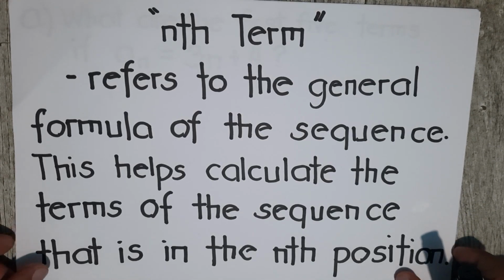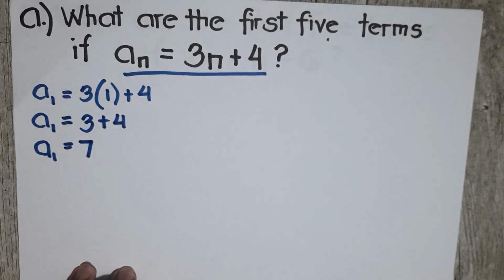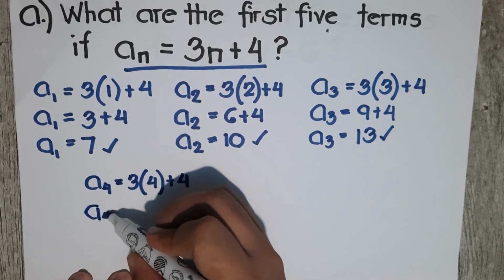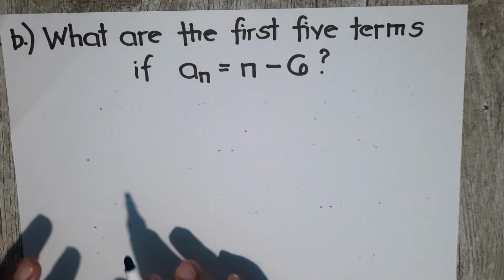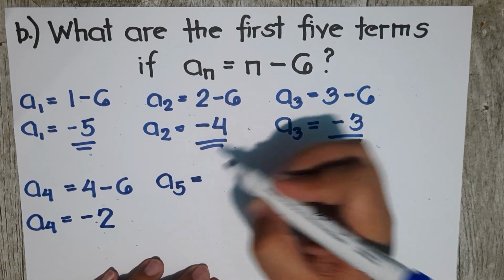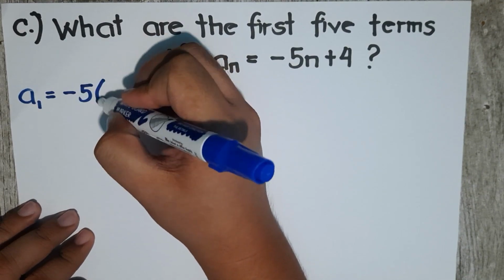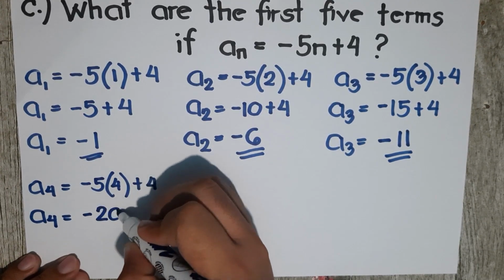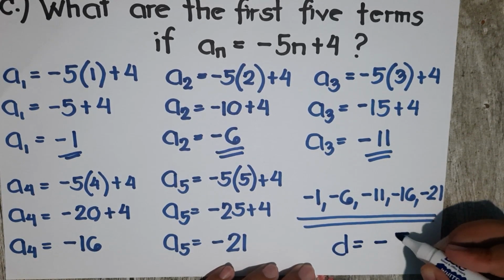Arithmetic Sequence: The "Nth Term"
Good Day Math Genius!

Today is the Perfect Day to Learn another topic in Mathematics. Hope you enjoy the discussion and hope you will learn a lot in this Math Tutorial.
- Sir Alvin

If you have any questions, don't forget to write them down on the comment section.